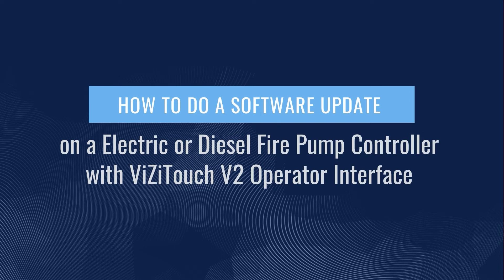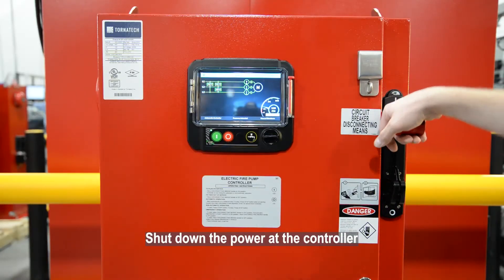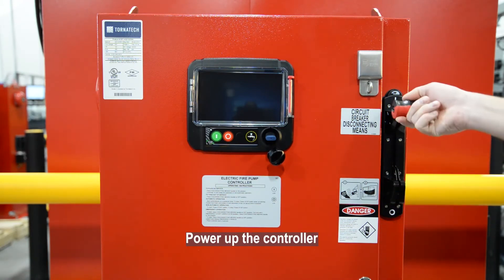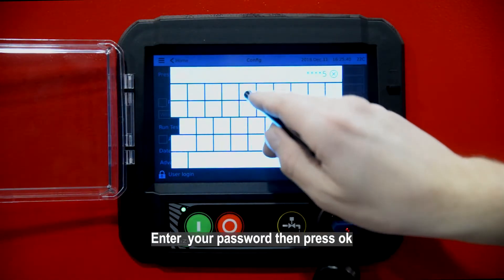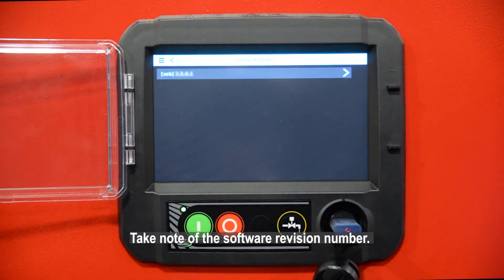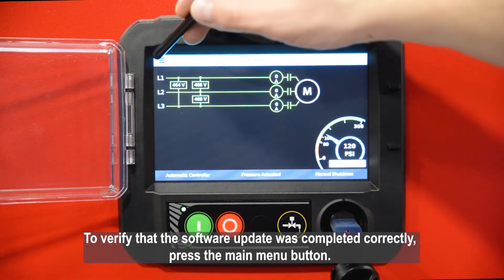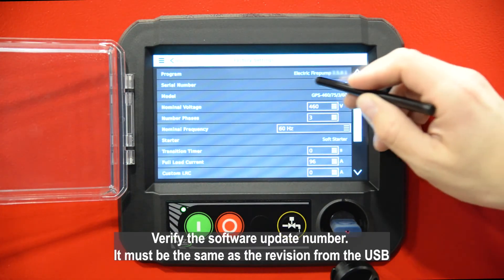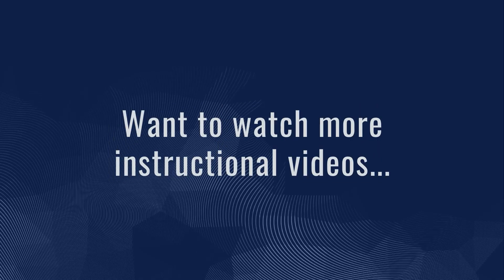How to do a Software Update on a Electric or Diesel Fire Pump Controller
How to do a Software Update on an Electric or Diesel Fire Pump Controller with ViZiTouch V2 Operator Interface